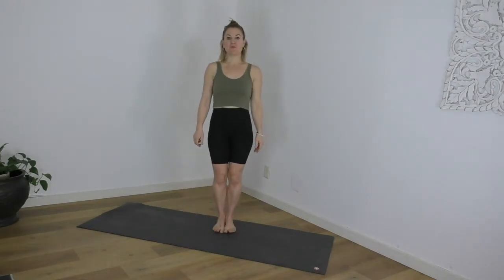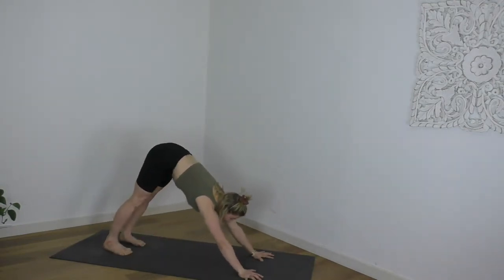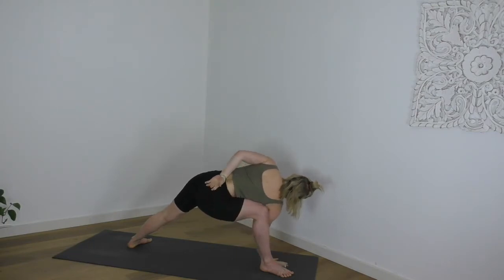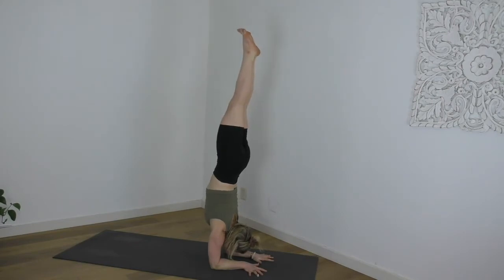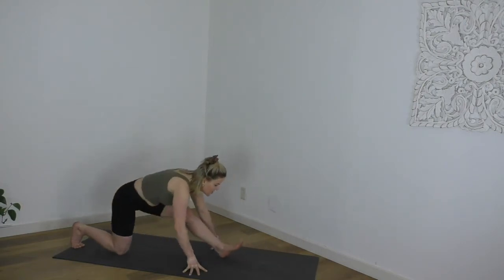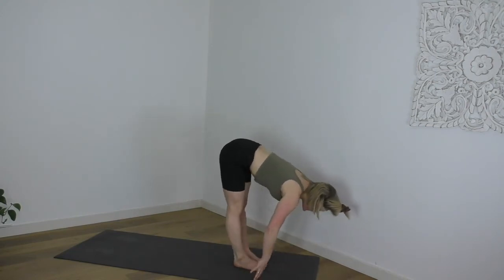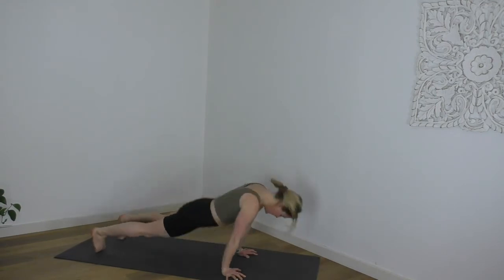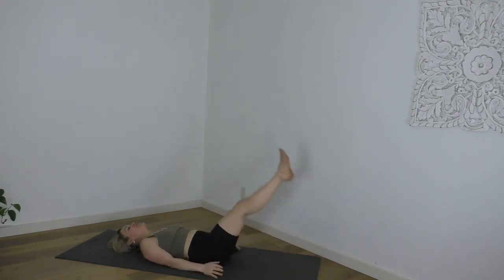Vitamin R- Rocket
Join Erin for this bottle rocket practice. A few tantalizing transitions.